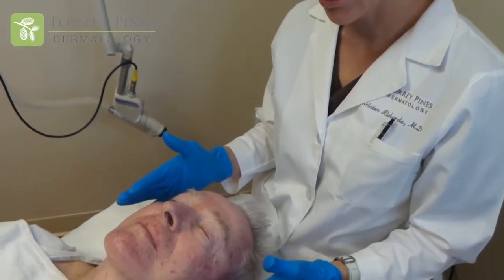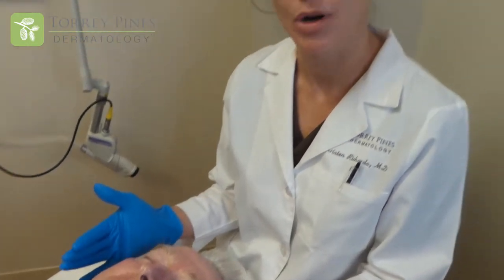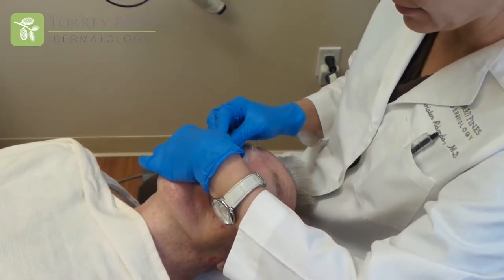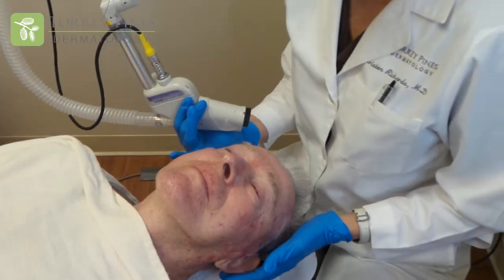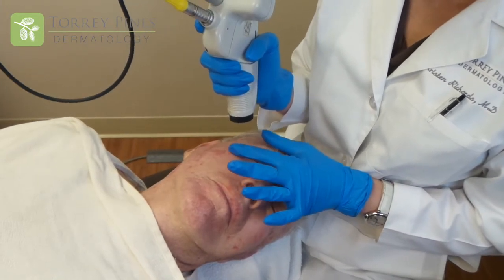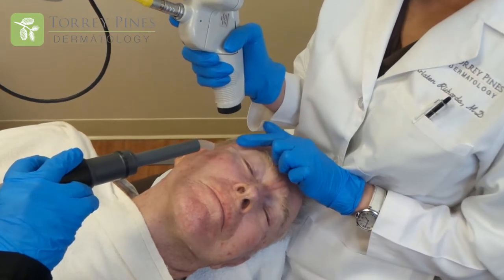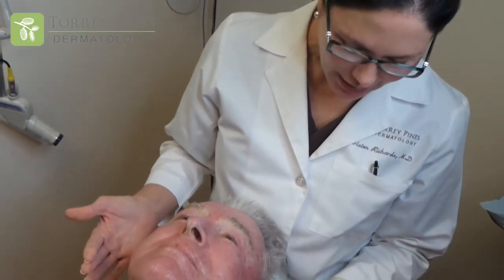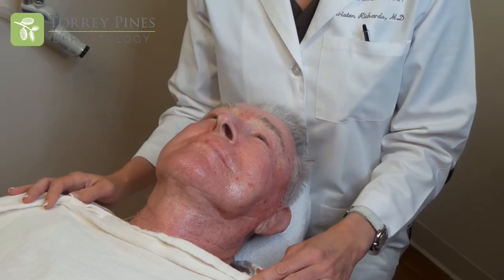ActiveFX™ & Fraxel Laser Treatment with Dr. Kristen Richards at Torrey Pines Dermatology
ActiveFX™ is a high energy fractional laser that interacts with the skin’s surface causing the upper layer to peel off and regenerate a layer of new, healthy skin. The laser beam uses a fractional pattern technique making the healing process much faster, enabling you to get back to normal activities sooner. This laser targets fine lines, sun damage and improves tone and texture.